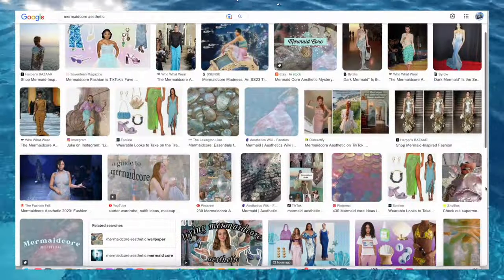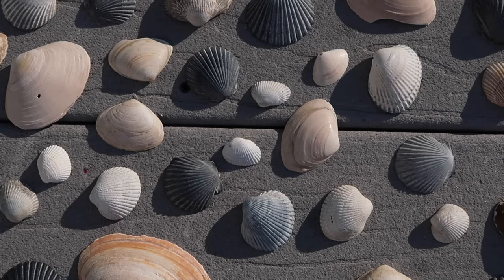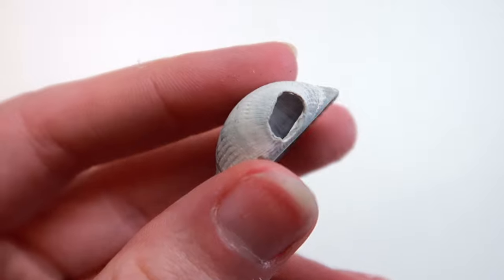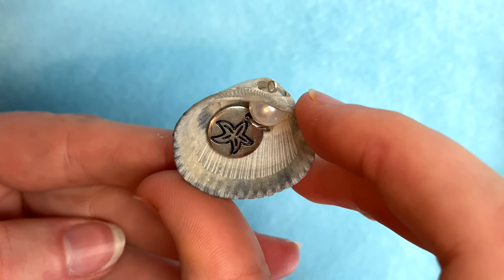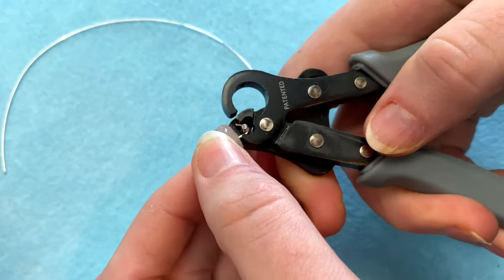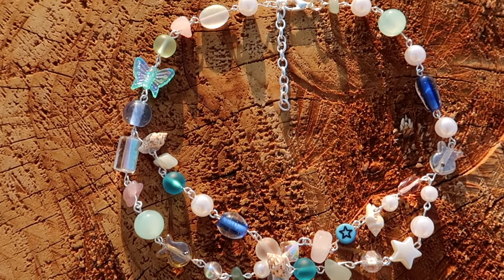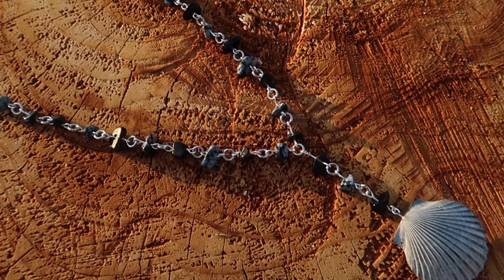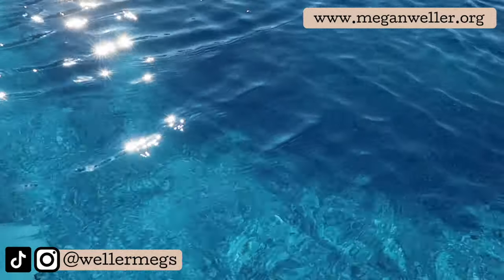Mermaidcore DIYs to make when you're bored this summer (using REAL seashells!)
♡ Croc Charms:
Seashell beads

Round “Sea Glass” beads

Send mail to:
Megan Weller